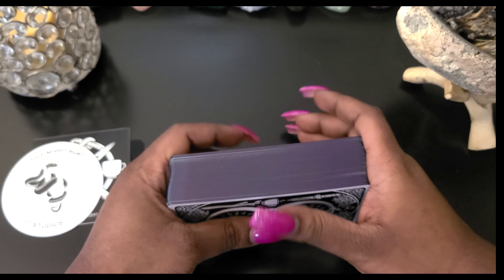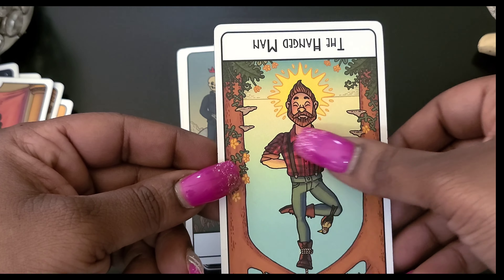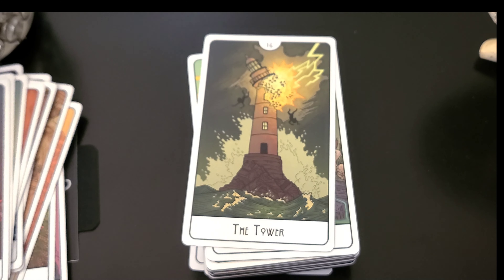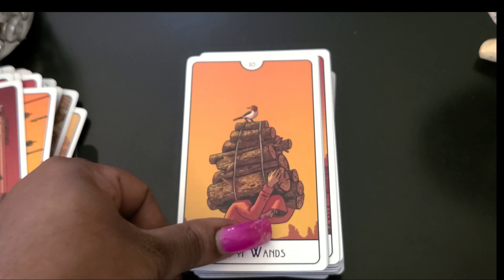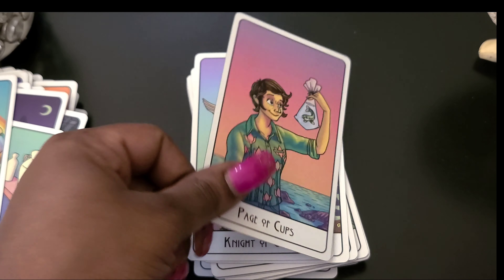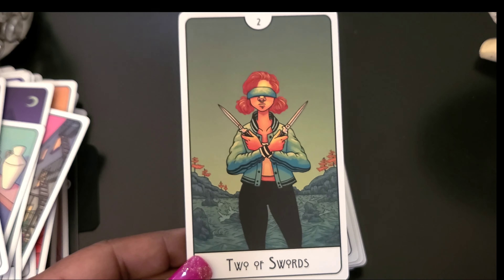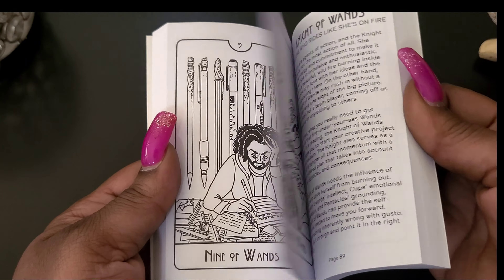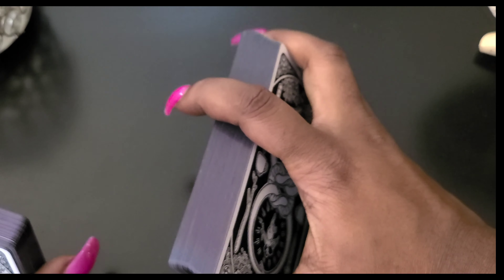This Might Hurt Tarot - Unboxing & Review!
This video contains an unboxing & review of This Might Hurt Tarot deck that contains a show of the booklet, also I do a collective card and how they shuffle.

This deck has 78 cards includes a 180 page guidebook by Isabella Rotman that has the Rider waite-smith system. Clothing and scenery are modernized, diversity is embraced, and queerness is lovingly acknowledged.

Also, here is the link to the lovely deck!

~Kolie